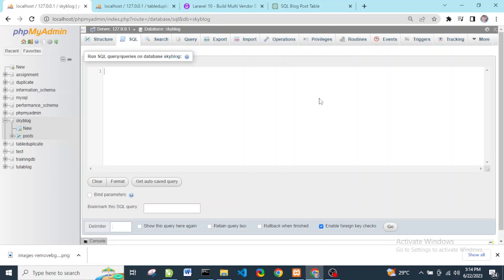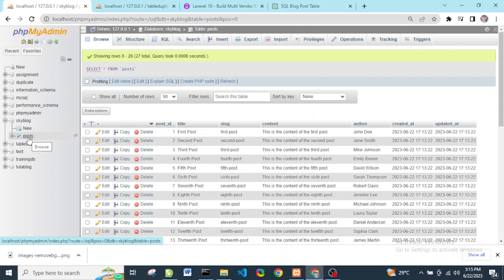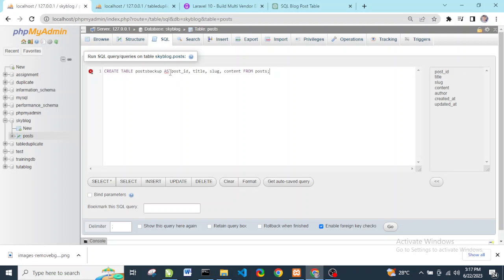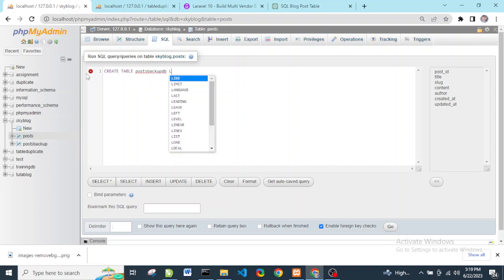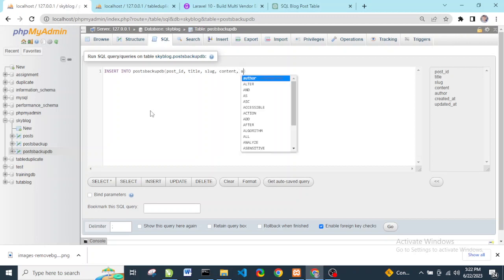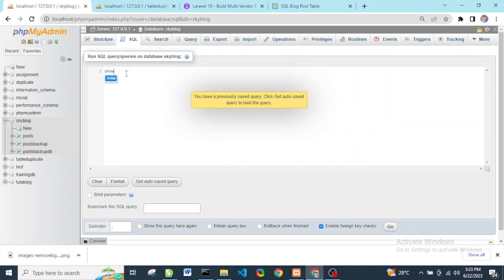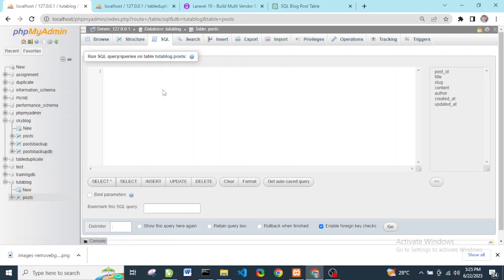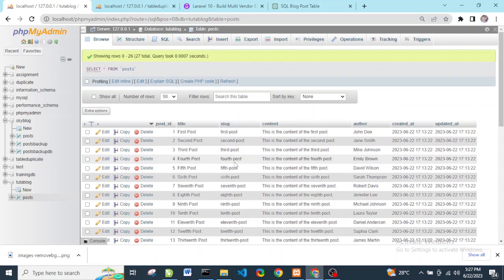Mastering Table Duplication: Copying and Duplicating Tables with Ease! | SQL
Learn how to duplicate or copy tables within a database and even across different databases with this informative tutorial. In this video, we explore various techniques and SQL statements to effortlessly duplicate tables, preserving their structure and data. Whether you're a beginner or an experienced database administrator, this step-by-step guide will equip you with the necessary skills to efficiently manage your database tables.